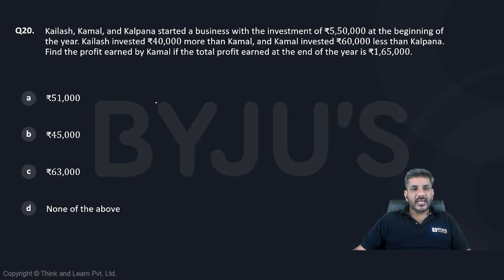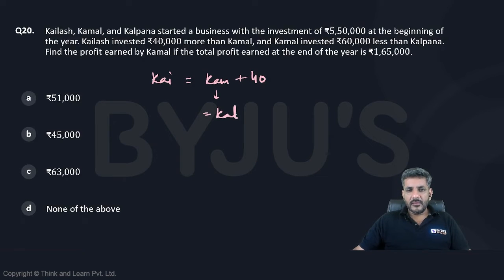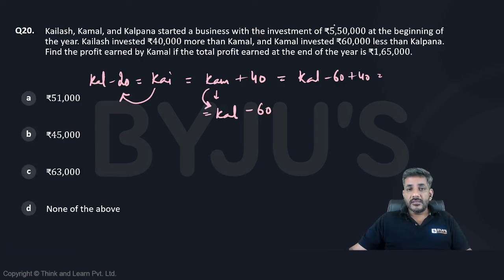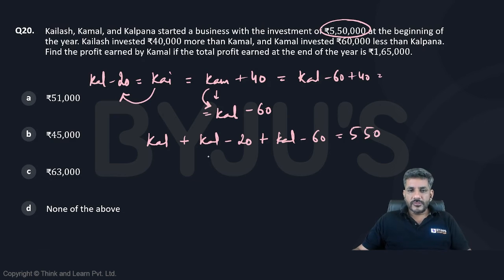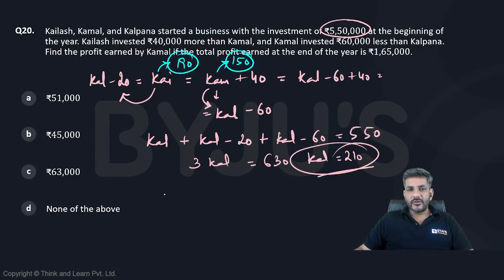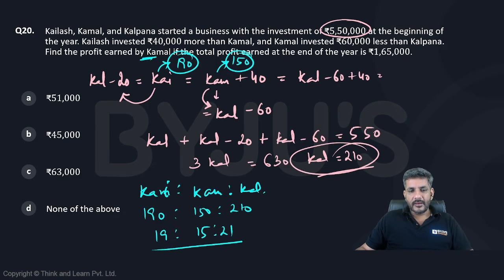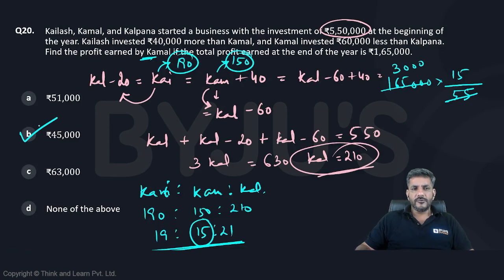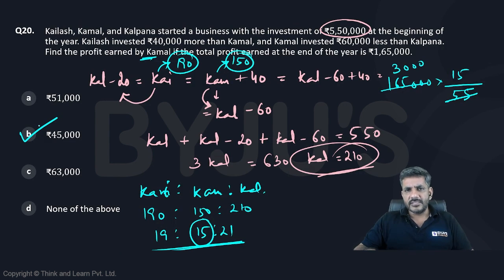CAT GNSSTHV538 QA, Mock 9 Q20